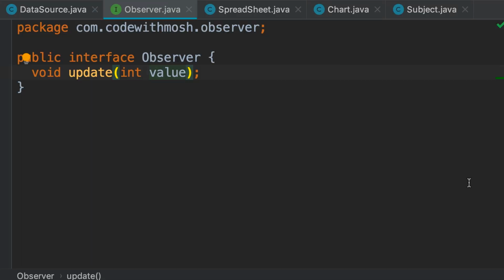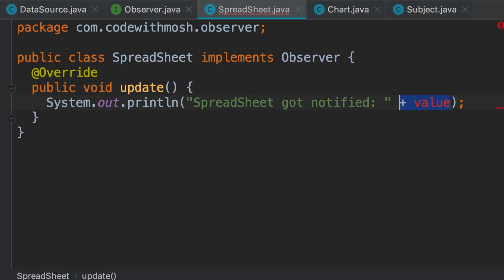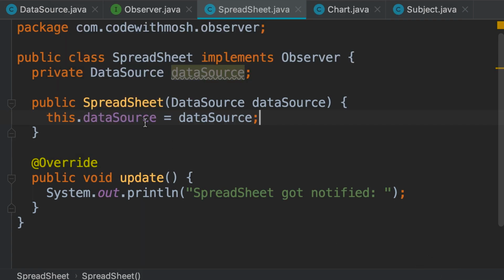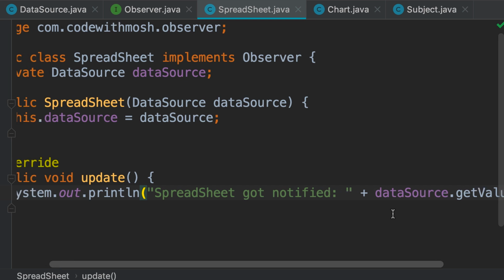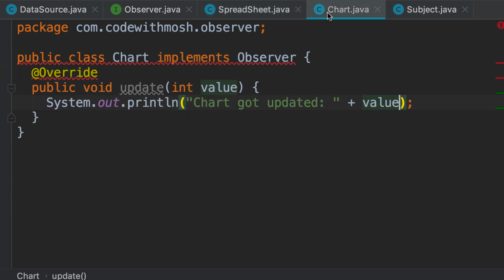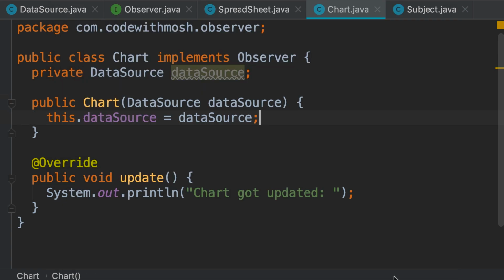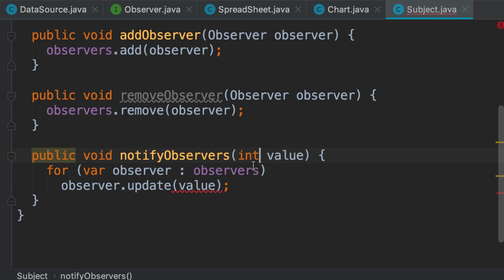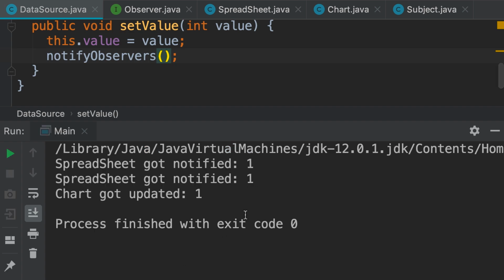Design Patterns #43 - The Pull Style (read desc) [By Mosh Hamedani]